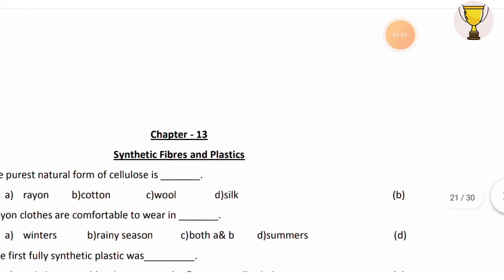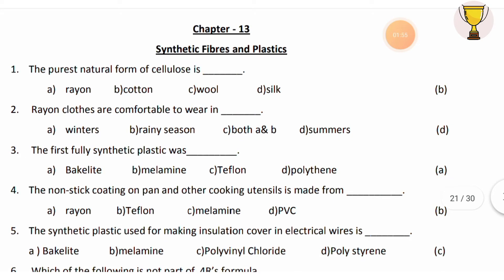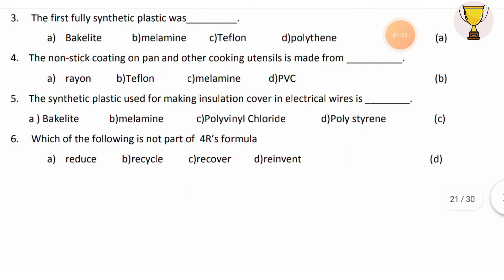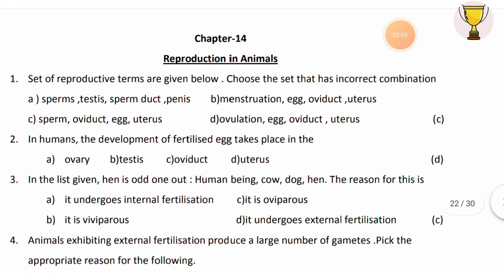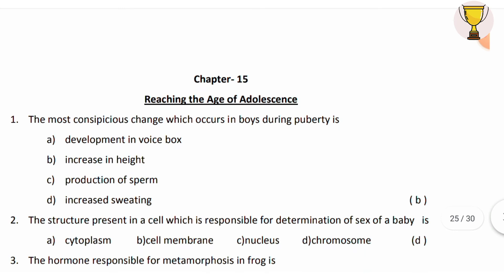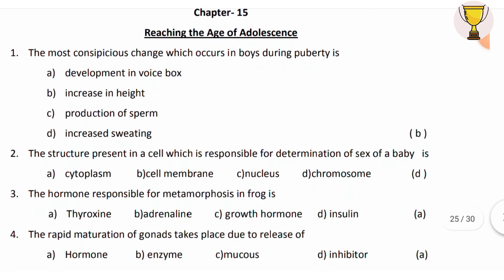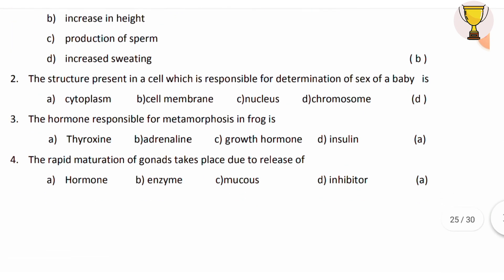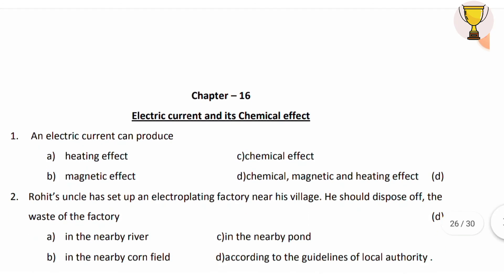PART 2 imp. mcqs for class 8 DAV science ch 11 to 16 . Science exam 2022 में 80/80 🔥🔥# Success Start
Part 1